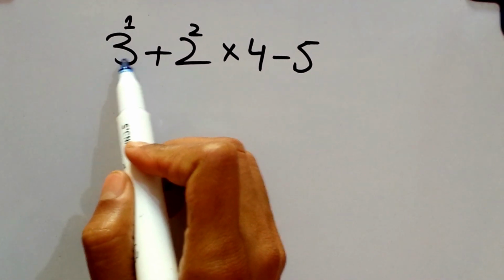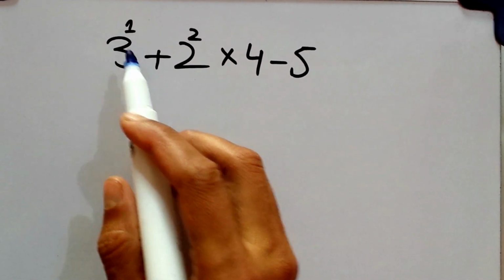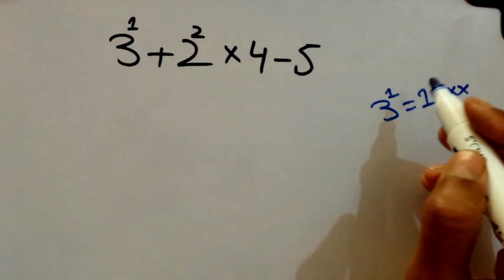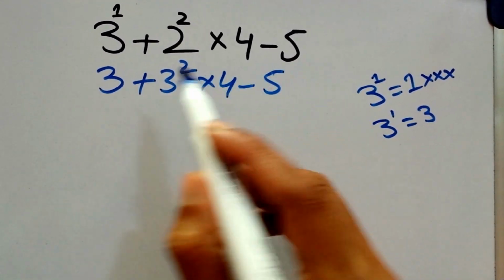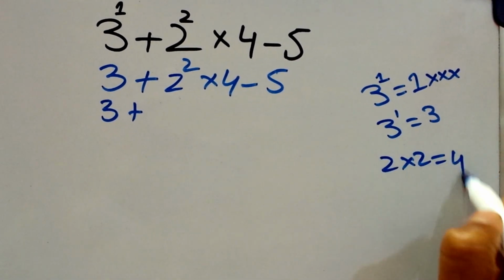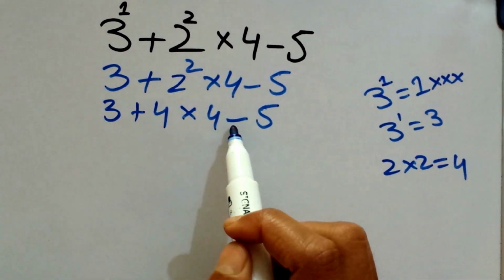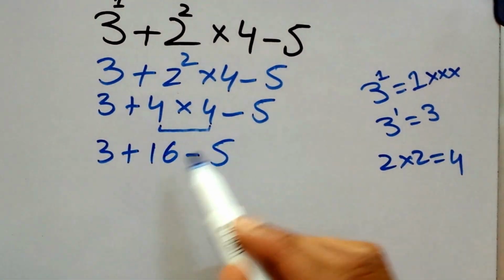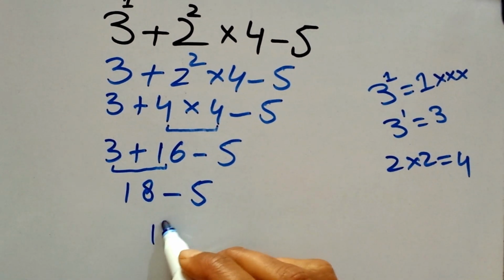The Order of Operations Question That Confuses Almost Everyone